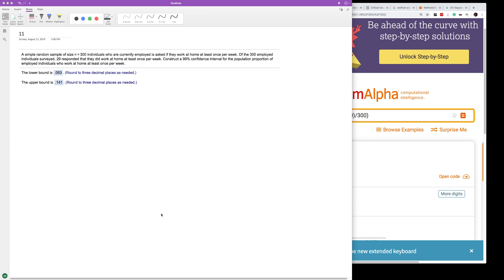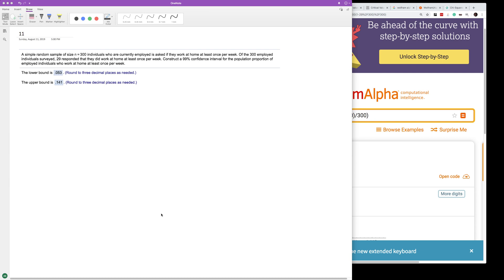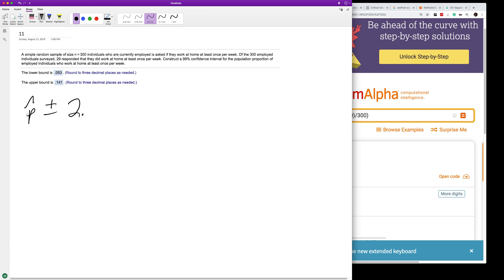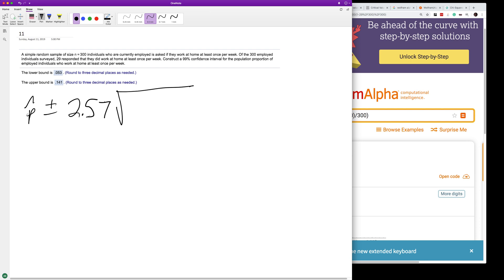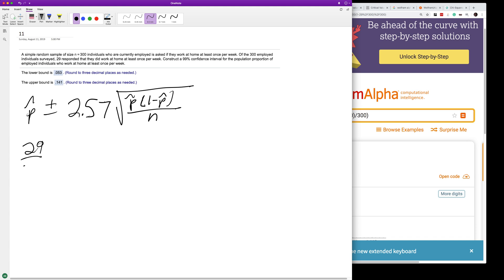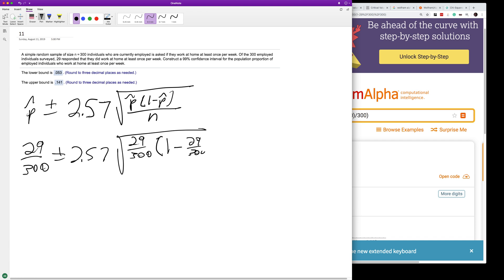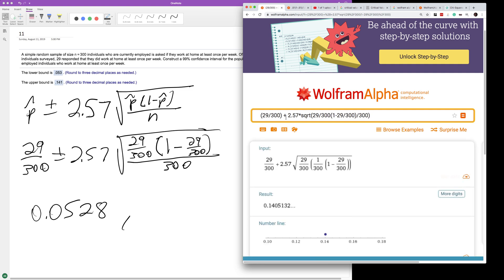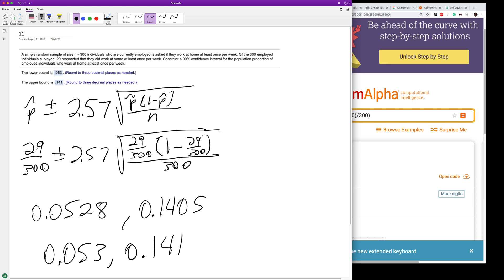A simple random sample of size n = 300 individuals who are currently employed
A simple random sample of size n = 300 individuals who are currently employed is asked if they work at home at least once per week. Of the 300 employed individuals surveyed, 29 responded that they did work at home at least once per week. Construct a 99% interval for the population of employed individuals who work at home at least once per week.